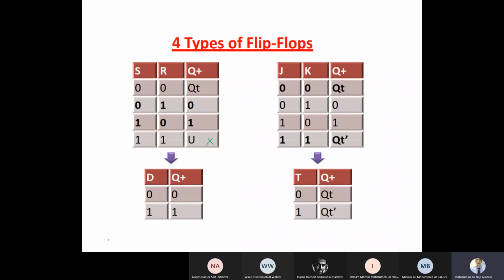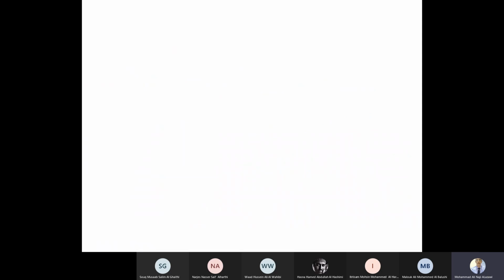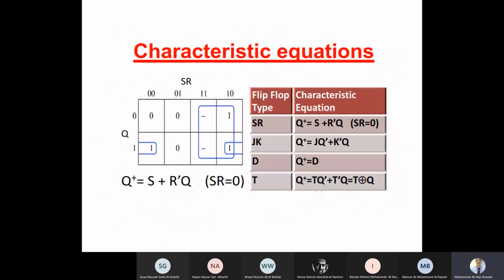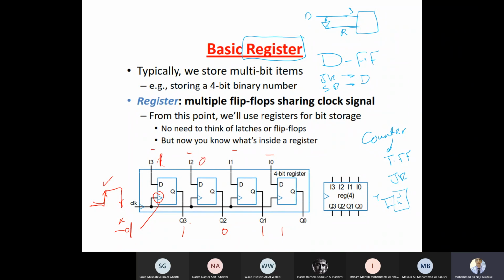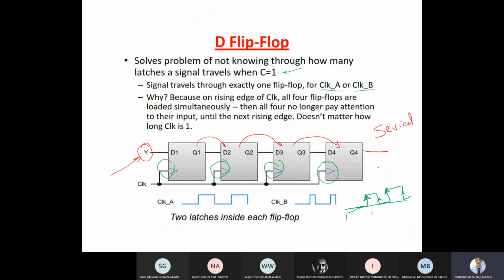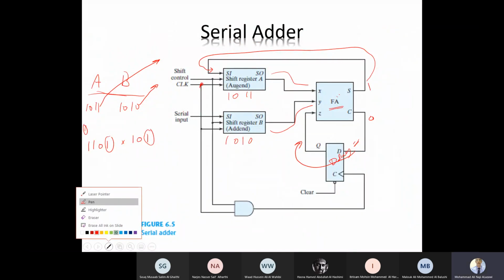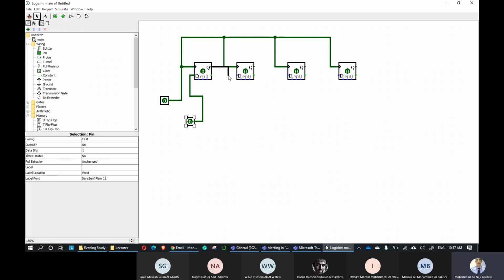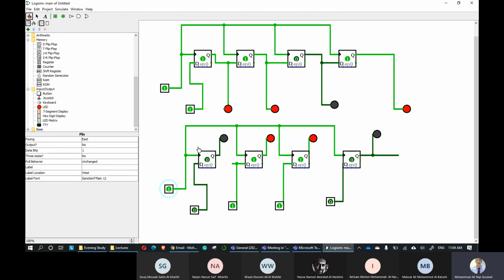Digital Logic Design - Simple register with D-Flip flop